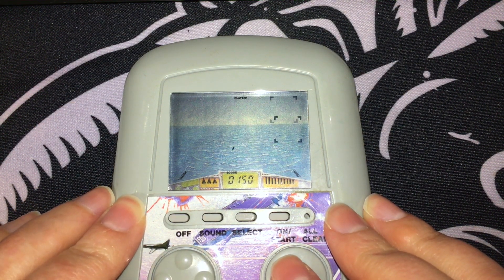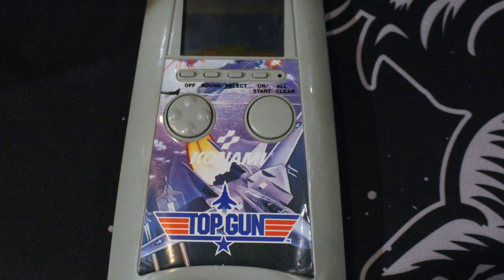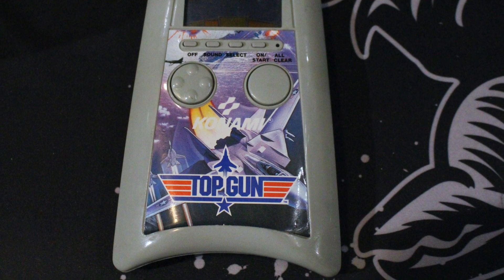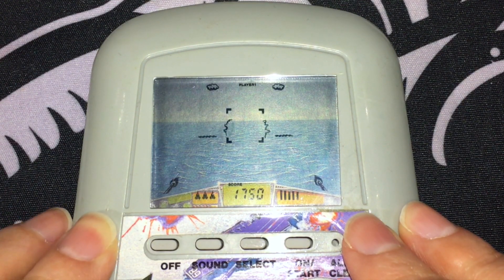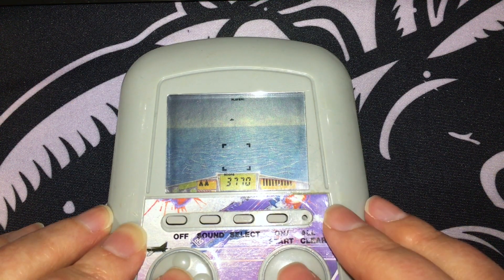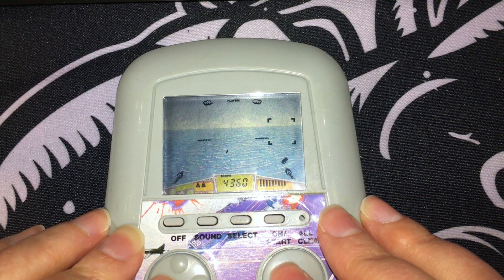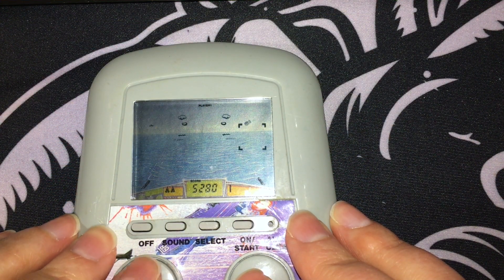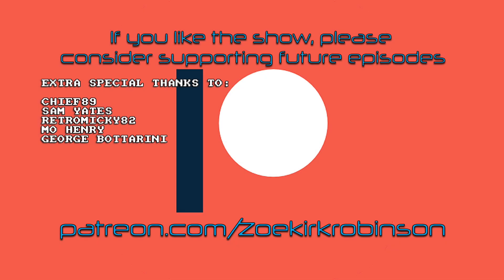Konami Top Gun LCD Game GameHammer Extra review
Top Gun, the Konami LCD handheld game, is one of the best of its kind. Let's take a look at it in today's episode of GameHammer Extra.

Visit the GameHammer website for more cool retro gaming videos and articles, updated daily!